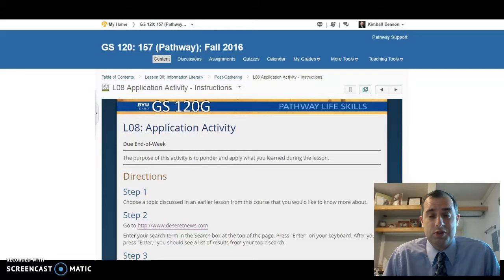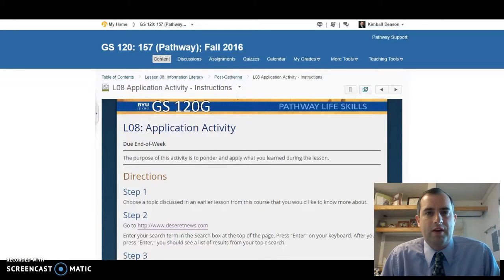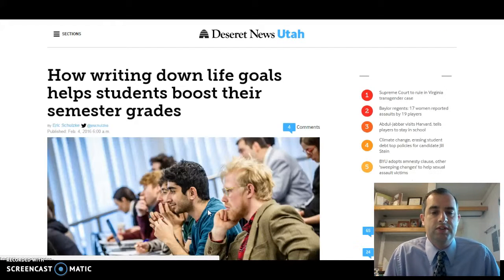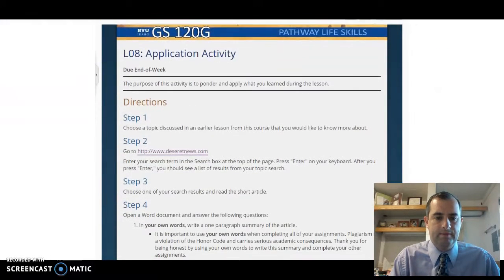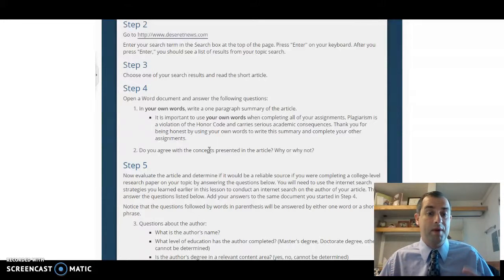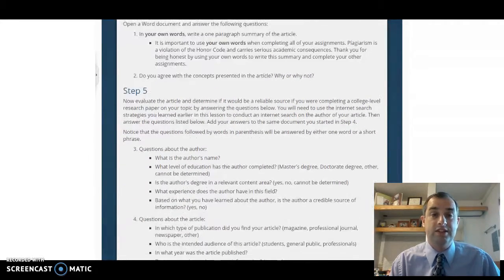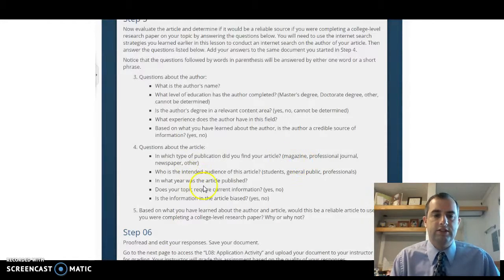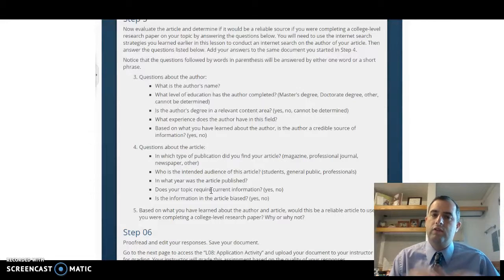GS 120 Lesson 8